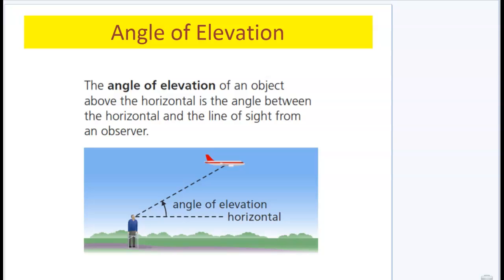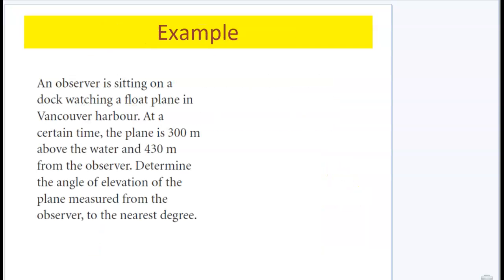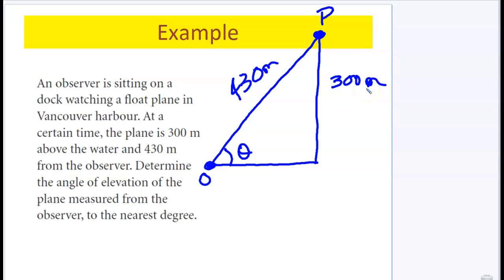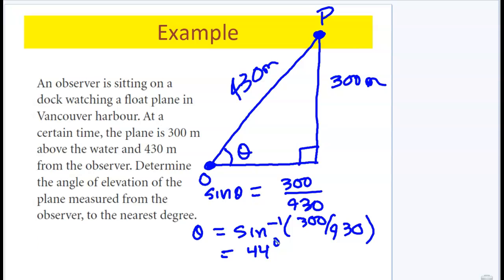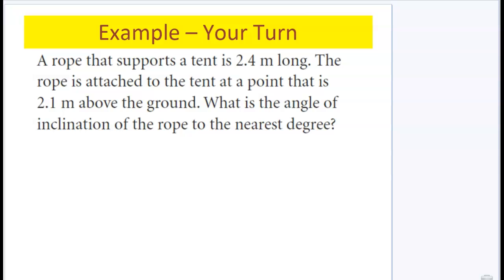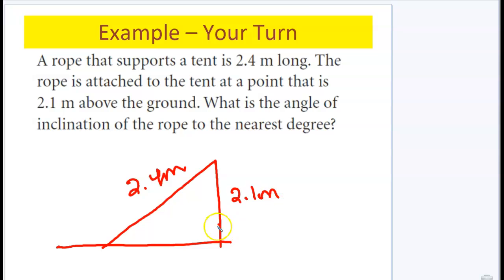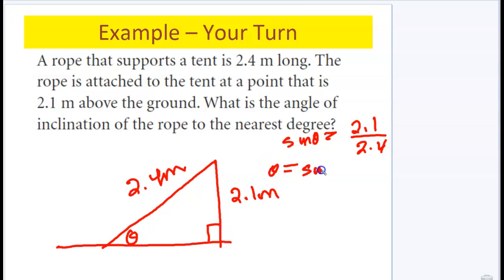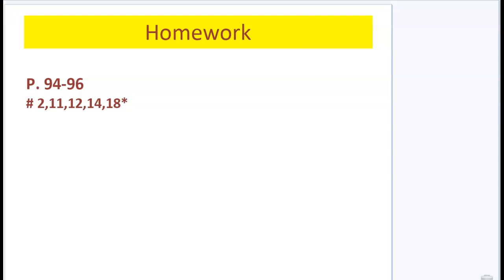2.4 Using Sine and Cosine Ration to Find Angles Part 2.